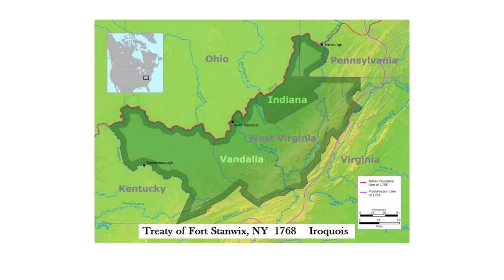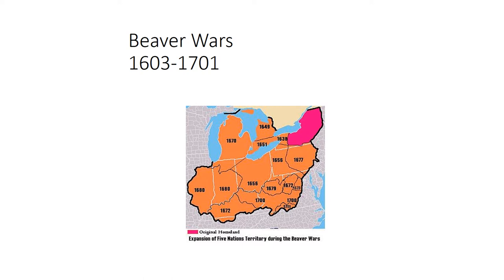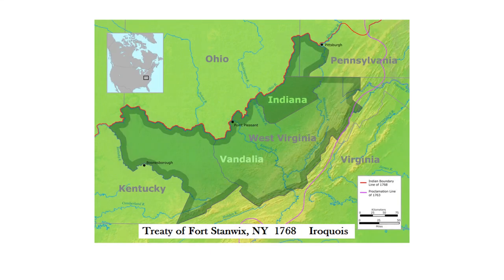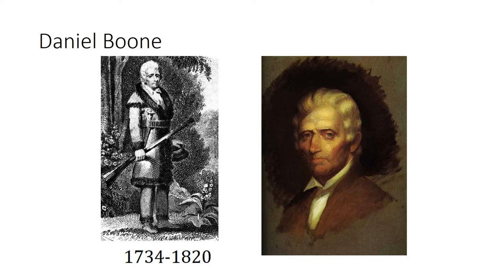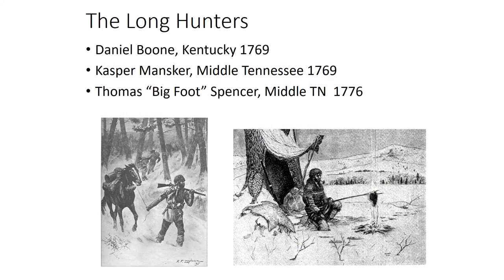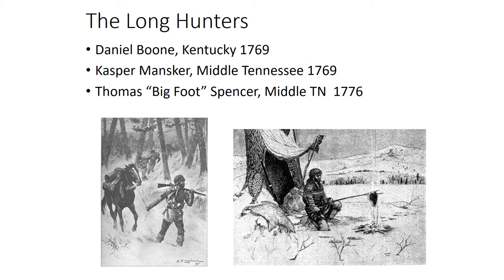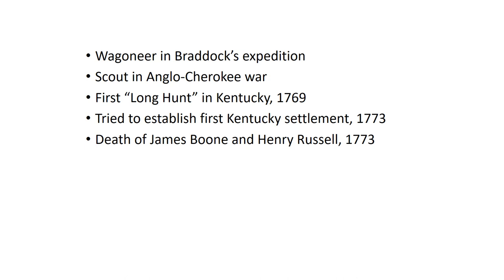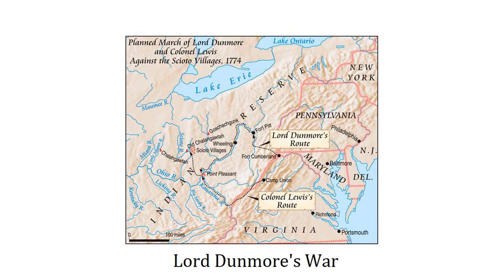Westward Expansion 015 The Long Hunters